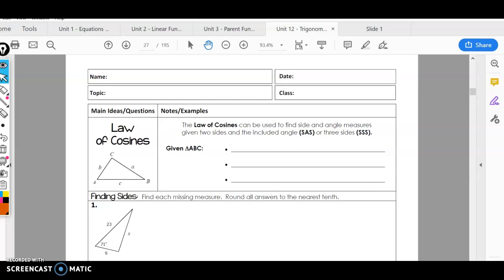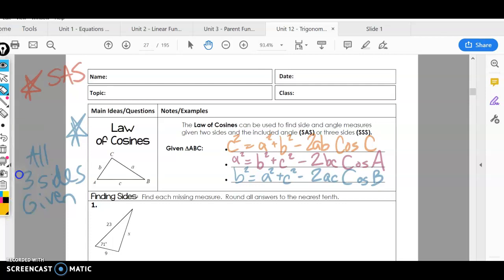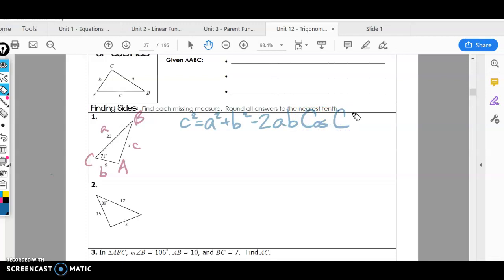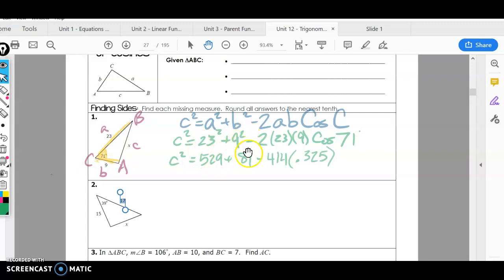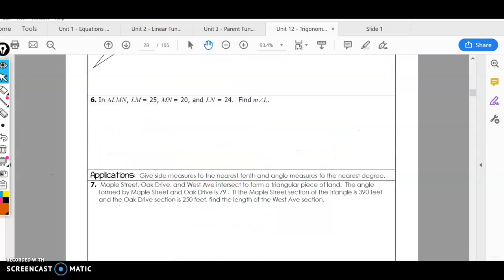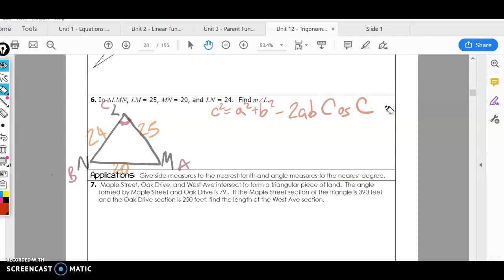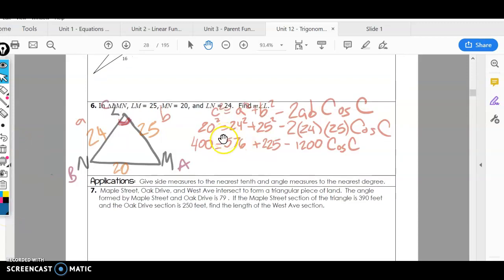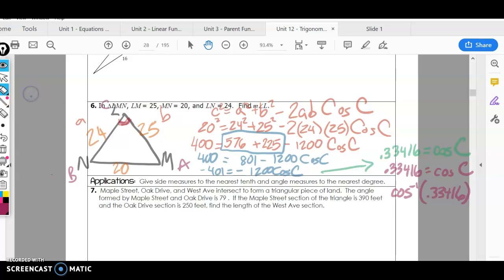WSQ Law of Cosine